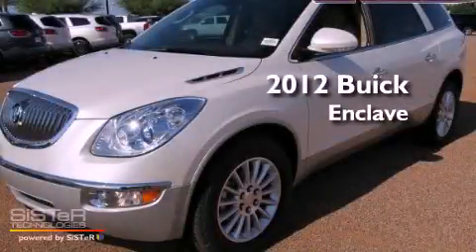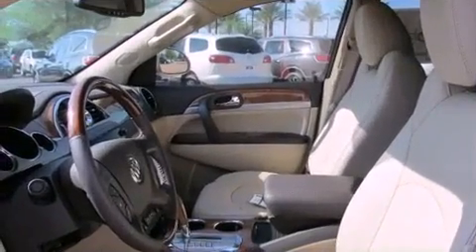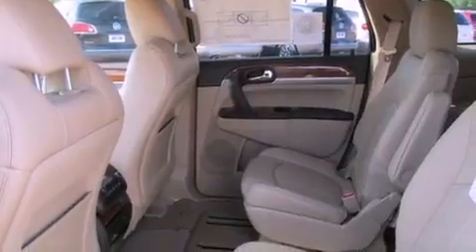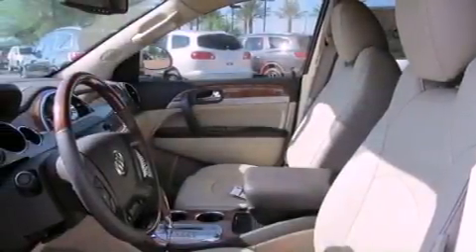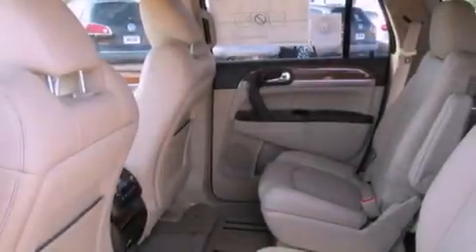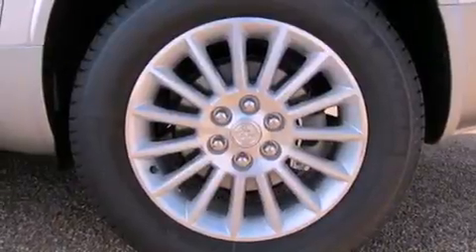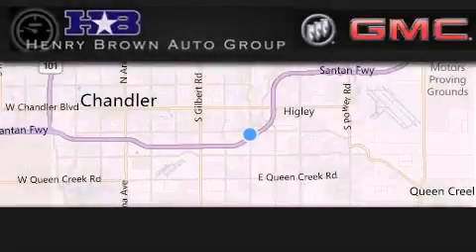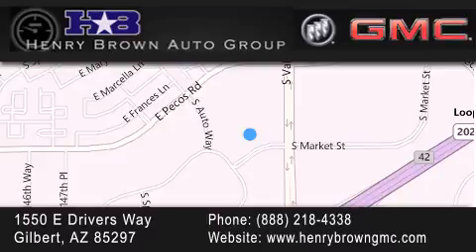2012 Buick Enclave Henry Brown Buick GMC Chandler AZ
Year : 2012
 Make : Buick
 Model : Enclave
 Engine : 3.6L V6
 Trans . : Automatic
 Exterior : White Diamond

 Interior : Cashmere w/cocoa accents
 Stock : 2B444

 1550 E. Drivers Way